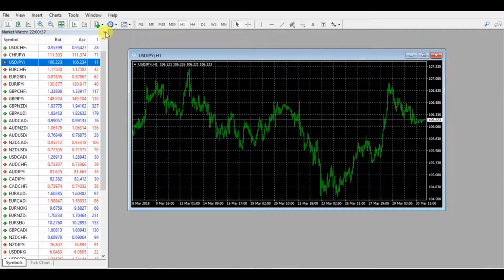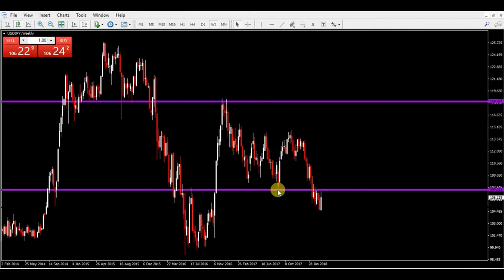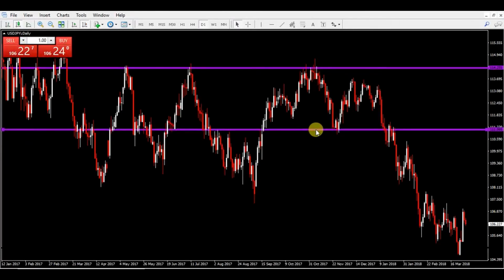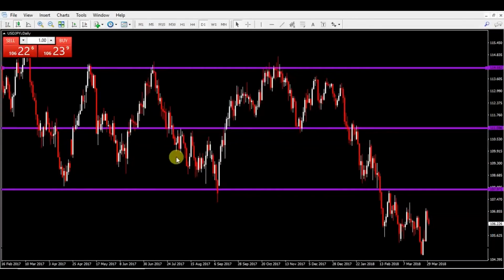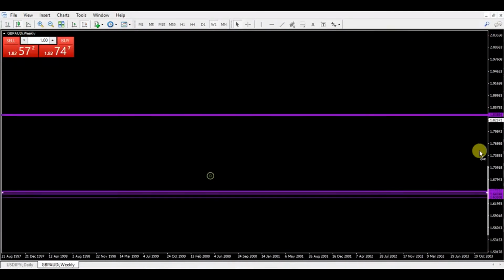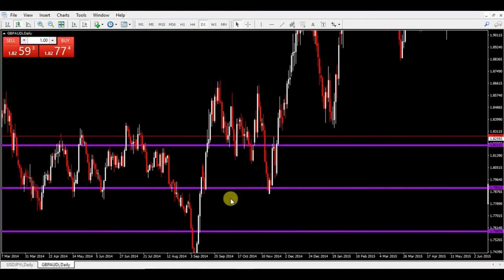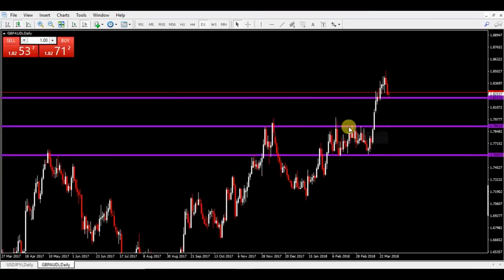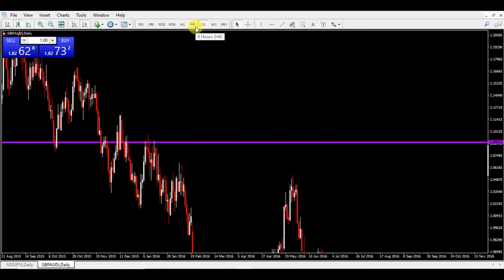2. SUPPORT RESISTANCE (BCFX Online trading Course)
SUPPORT RESISTANCE (BCFX Online trading Course)